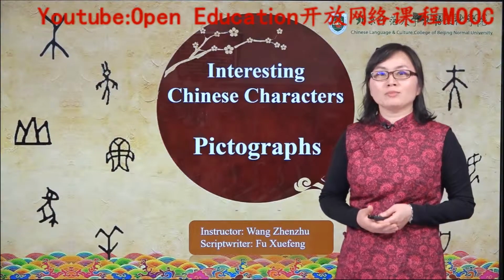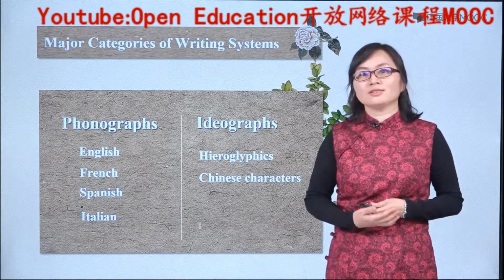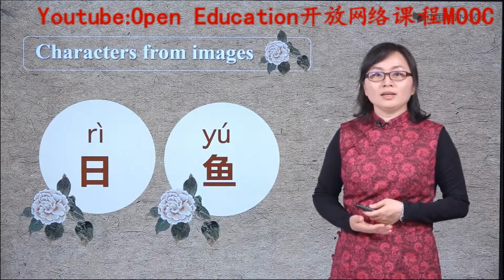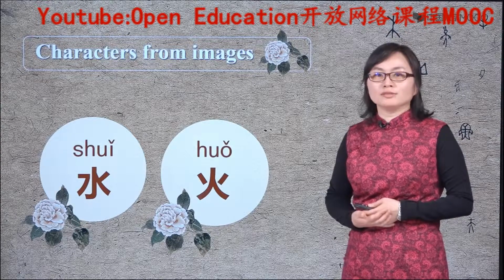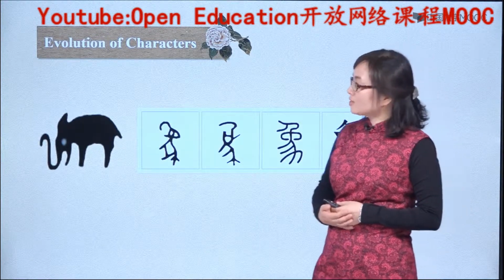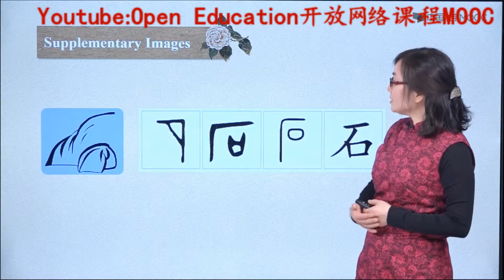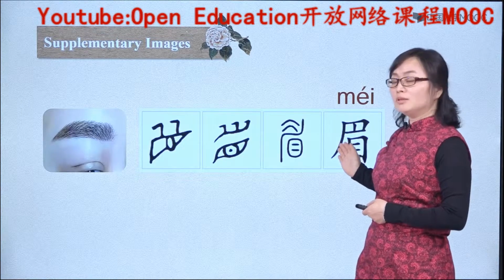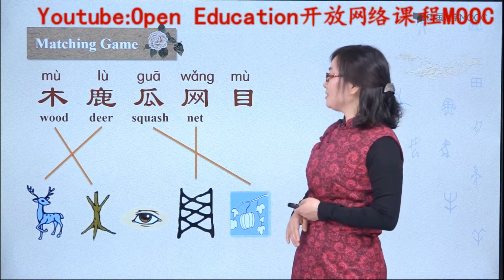CHINESE FOR BEGINNER：Lesson 2 Interesting Chinese Characters Pictographs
Please pay attention to our channel.
Please forward and share！
This course, lectured solely in English, is applicable to the very beginners in Chinese learning and those who are keen on teaching Chinese as a second language.The course is composed of four correlated sections: the Spoken Chinese, the Chinese Phonetics and Grammar, the Interesting Chinese Characters, and the Chinese Culture Chats. By studying this course, the learners may expect to master around 150 most frequently used words and expressions, and to conduct daily conversations around the topics like greeting and introduction, family and nationality, interests and hobbies, date and time, locations and transportation, food and health, etc., and acquire some preliminary knowledge of the Chinese characters and the contemporary Chinese culture.